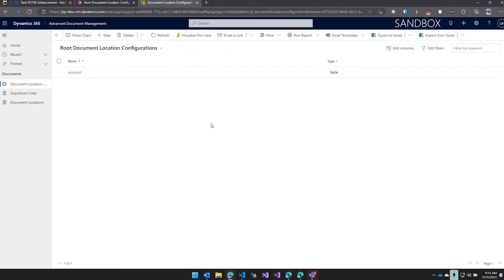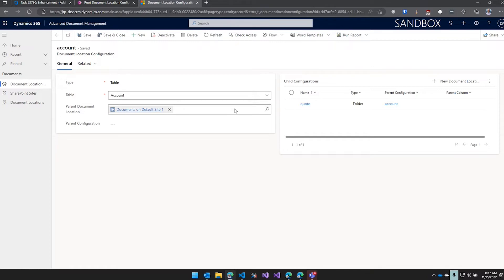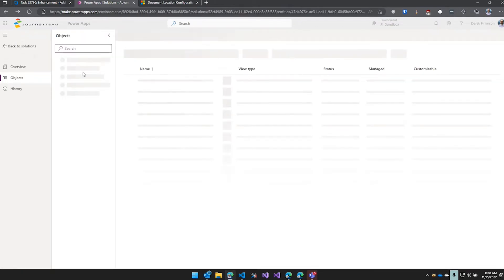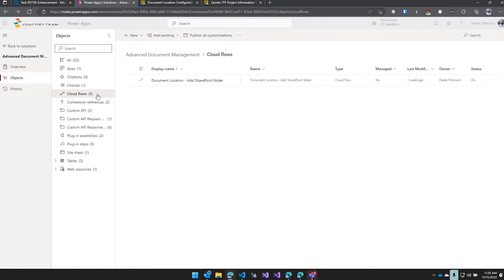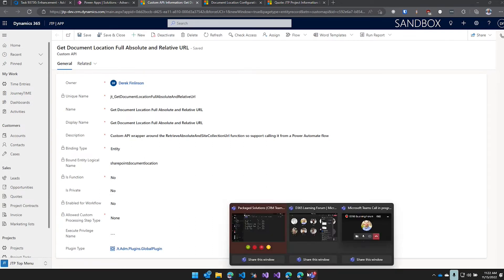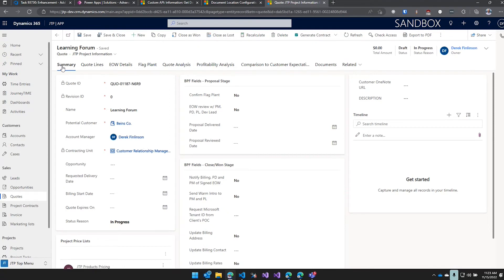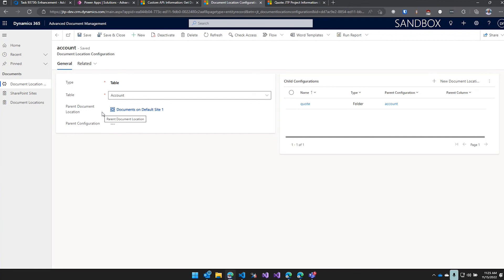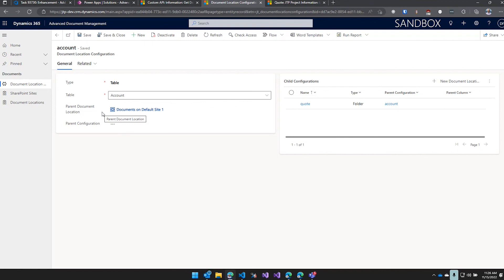SharePoint and Dynamics 365 Integration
This video explains how to gain advanced document management with a SharePoint and Dynamics 365 CRM integration.